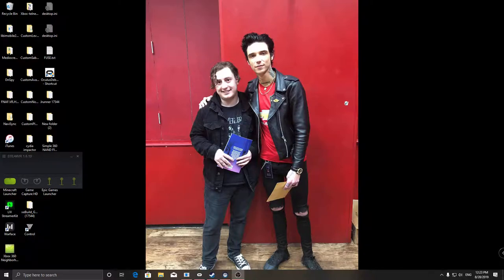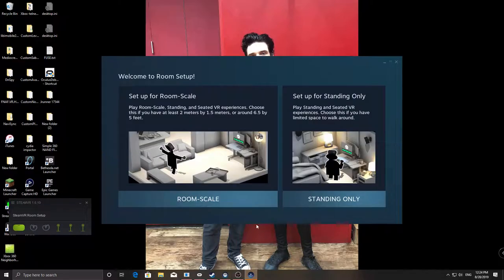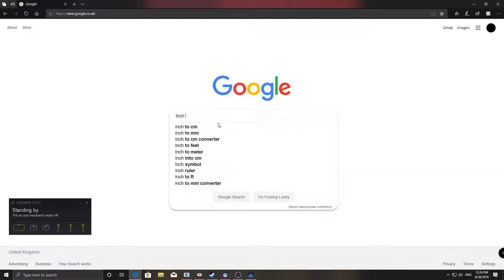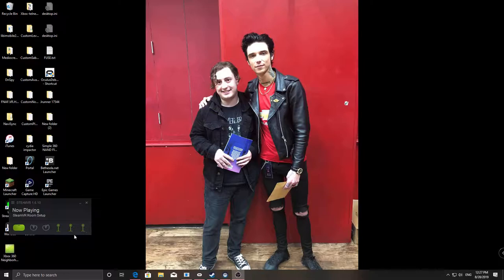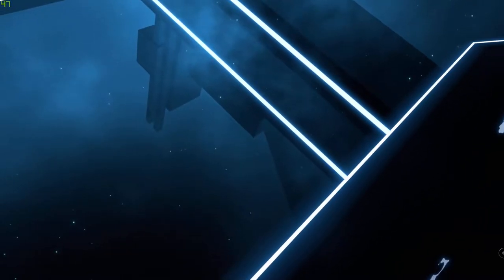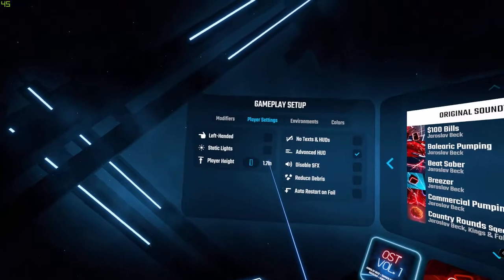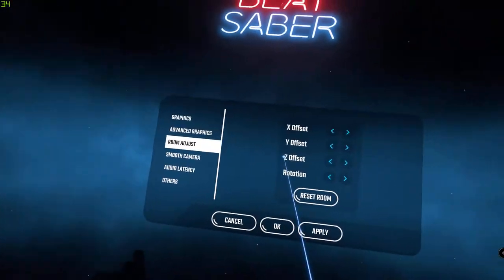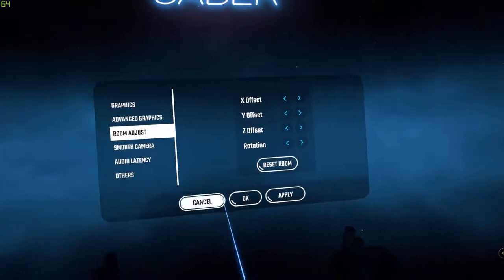How to Set Player Height for Beat Saber